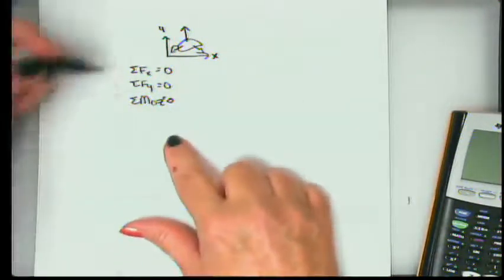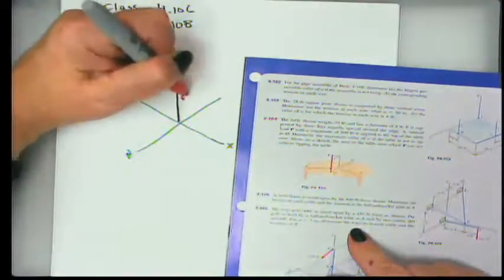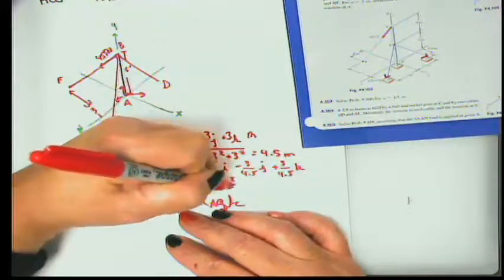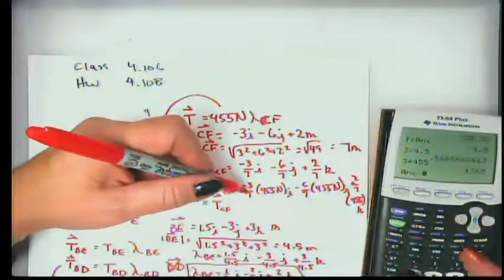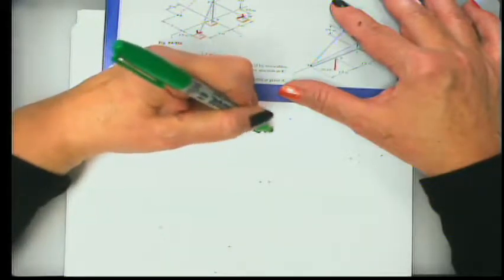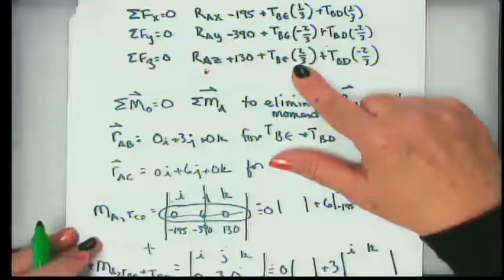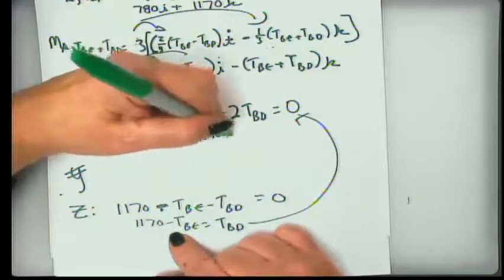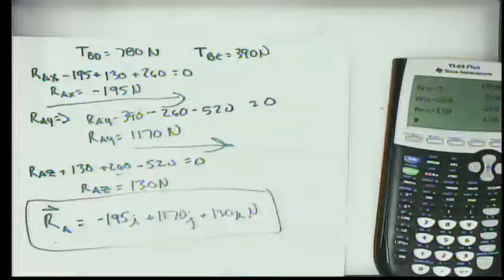Statics lecture 16 Equilibrium in 3D 1